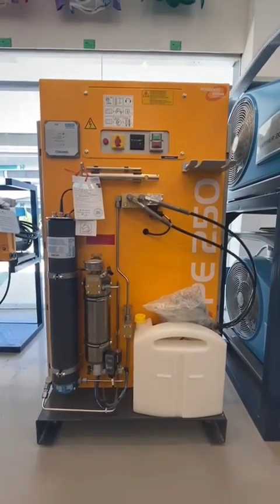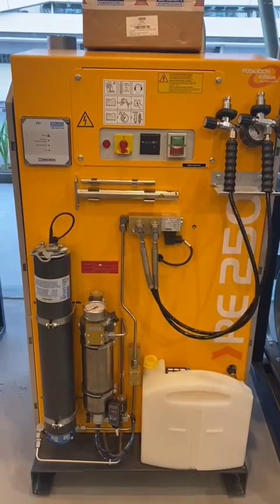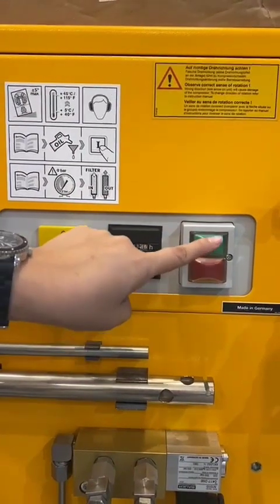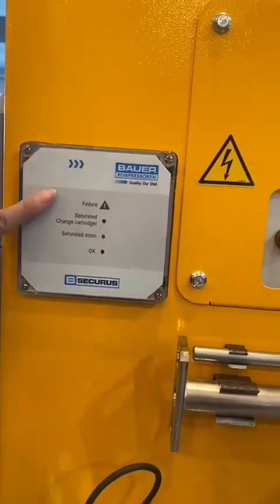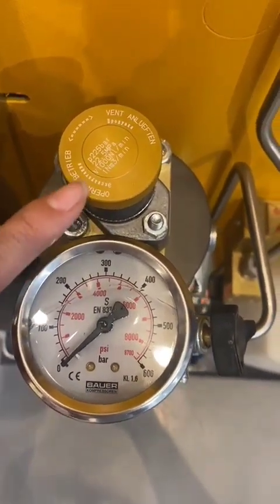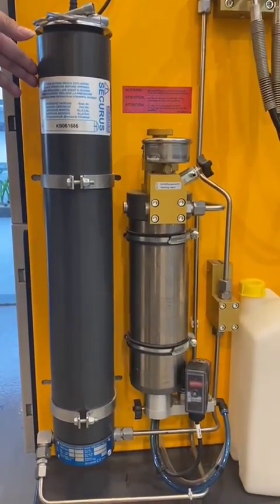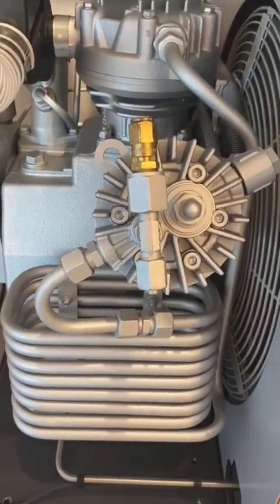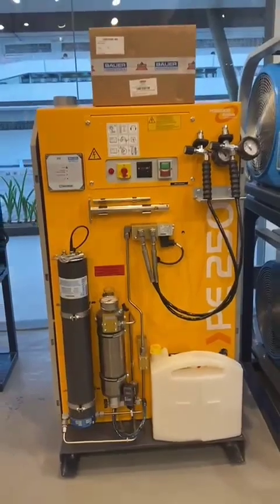Bauer Compressor PE250 MVE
Quick Review for Bauer Poseidon PE250 MVE Breathing Air Compressor

The PE-MVE from BAUER is the compact complete solution in a vertical format for all applications requiring medium delivery rates. Equipped with noise insulation housing as standard, the PE-MVE is ideal for use in environments where noise is a key concern and for customers who need reliable and durable service combined with low running costs.

What's more, the high-pressure compressors are already equipped with an automatic condensate drain and easy-to-use BHW CONTROL, which has a fully automatic mode for filling storage bottles.